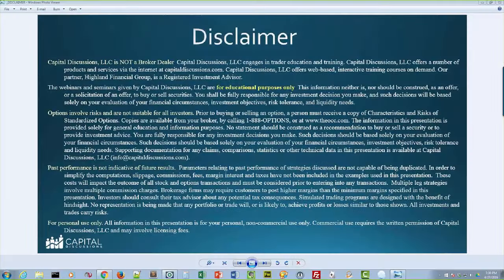Round Table with Steve Lentz - April 27, 2016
Capital Discussions has moved to Aeromir Corporation

Round Table with Steve Lentz from OptionVue Systems International. Steve introduced his "Edge Analysis” approach to volatility analysis. Two years in the making, this method helps us understand the likelihood that markets will trade in a range or get more volatile. With this edge, premium sellers can be more confident.